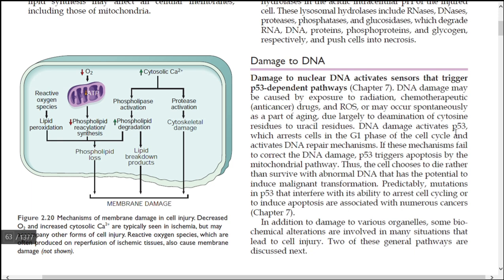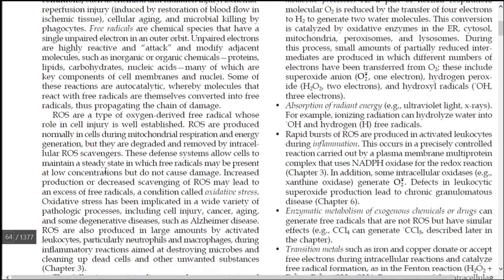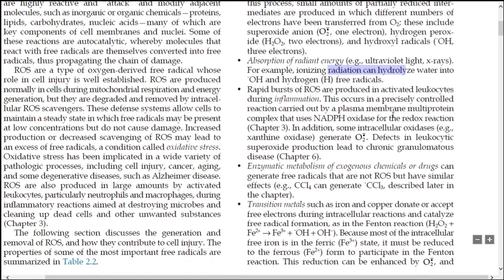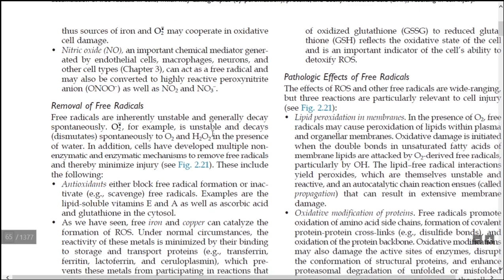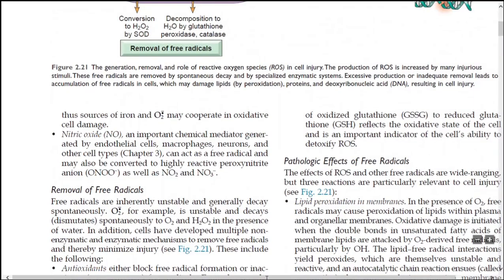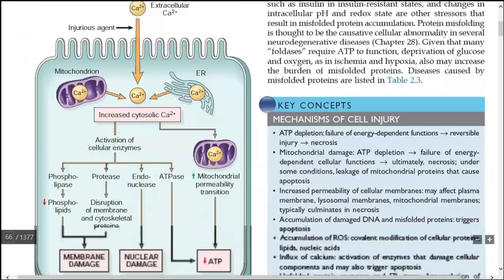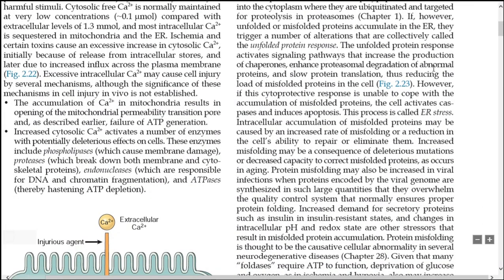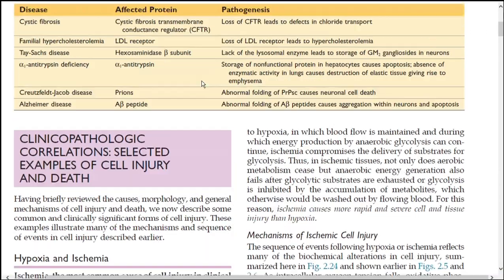MECHANISM OF CELL INJURY PART 2